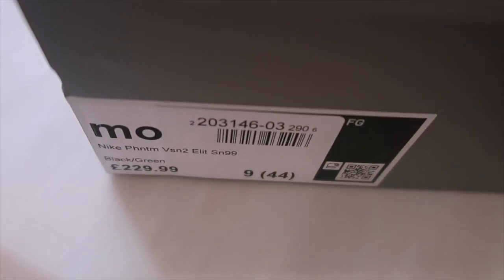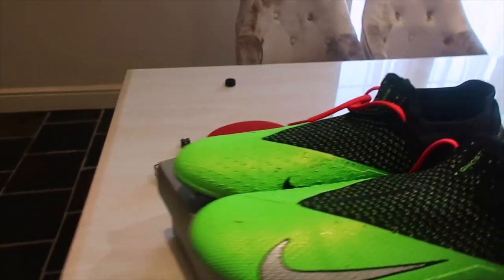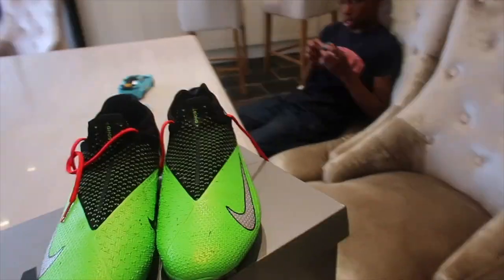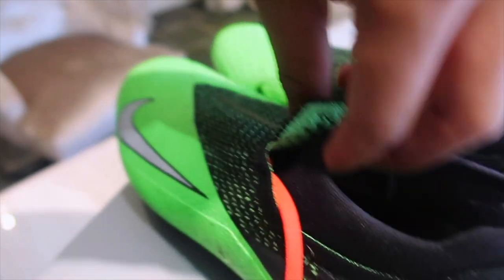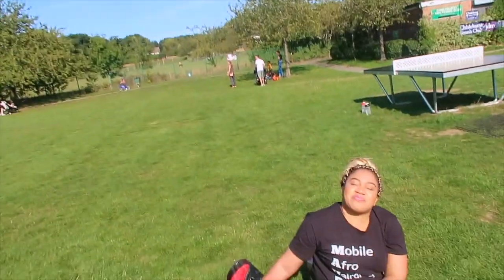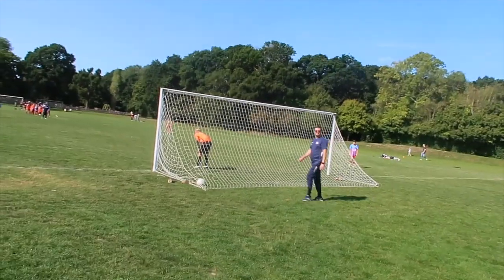MICHAEL'S FOOTBALL DAY❤️NIGERIAN AFRICAN FAMILY LONDON LIVING VLOGS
For SUGGESTIONS, ADVERTS AND  PRODUCTS REVIEWS